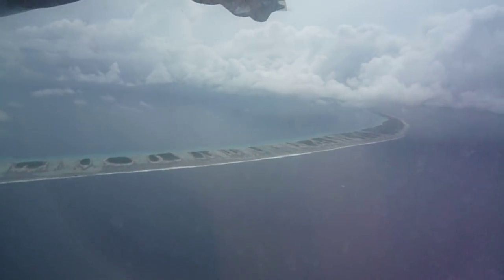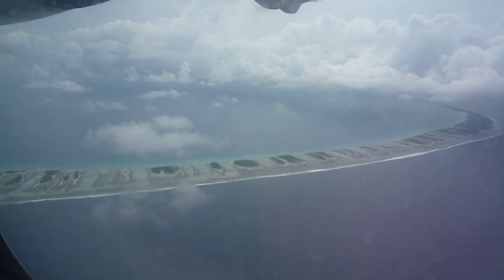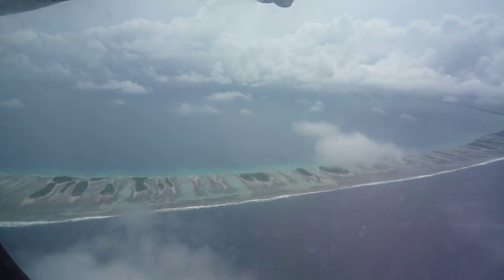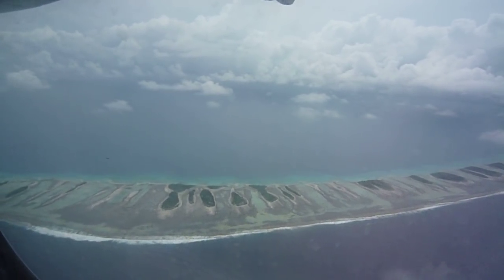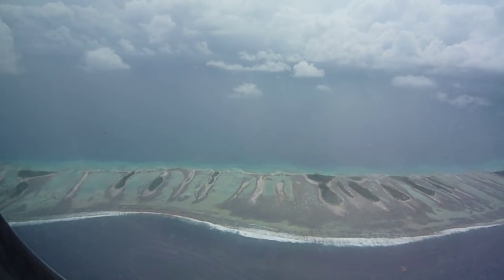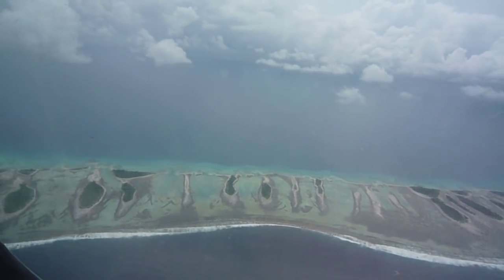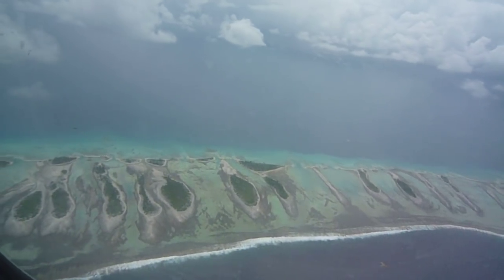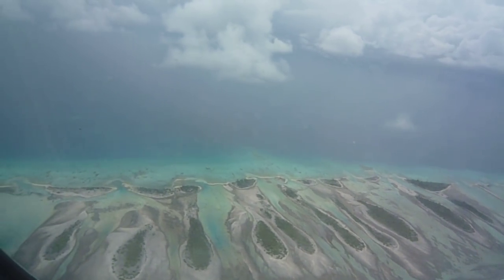Flying Into Tikehau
We flew into Tikehau in the Tuamotu chain (French Polynesia) on April 19, 2009 on an Air Tahiti ATR 72.  This was taken as we left Rangiroa and descended toward Tikehau.